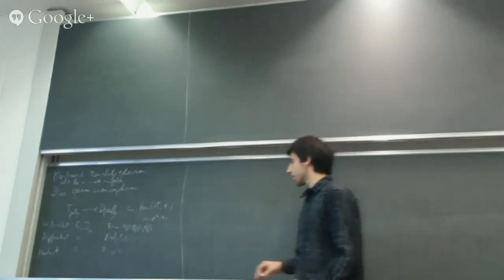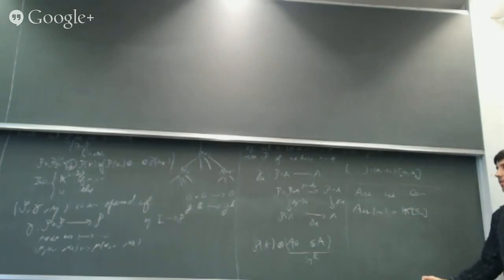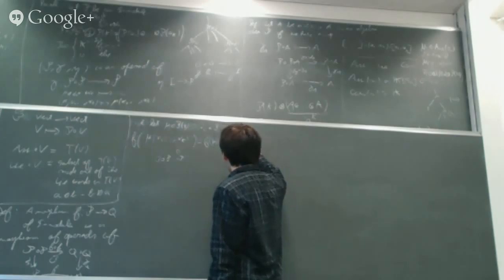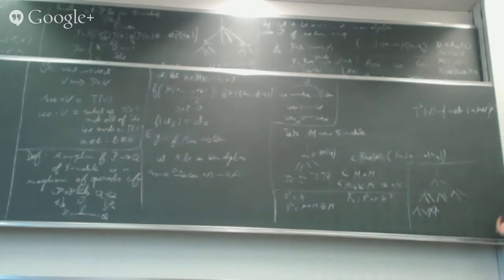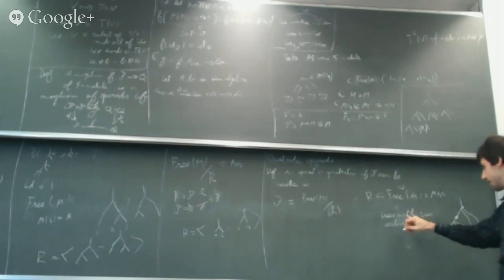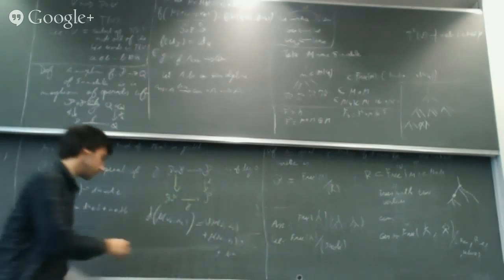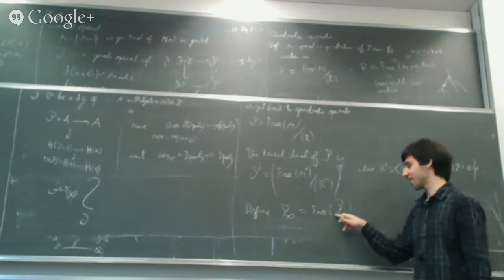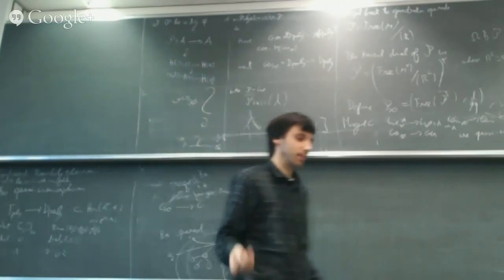Ricardo Miguel Fonseca Gomes de Campos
Let's try to finish what we started last time...